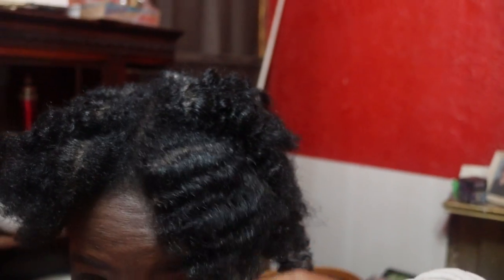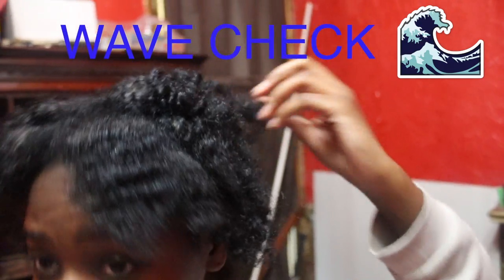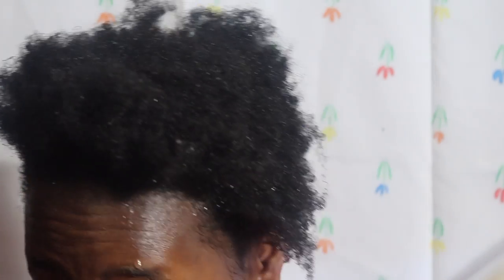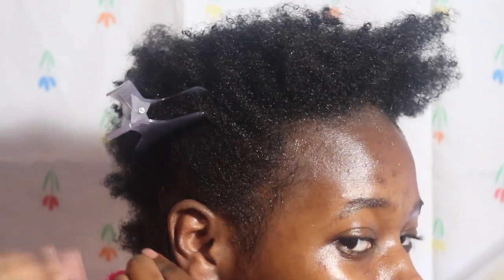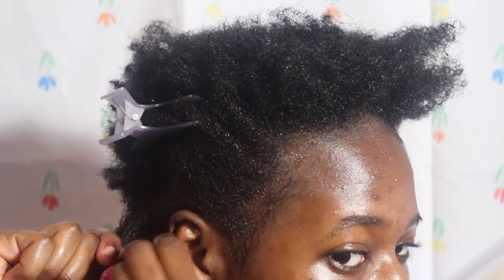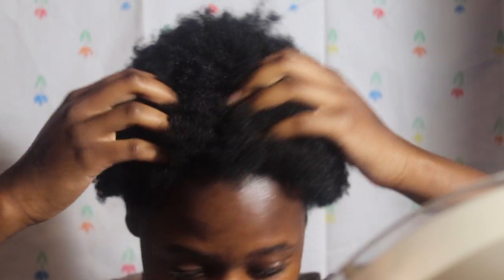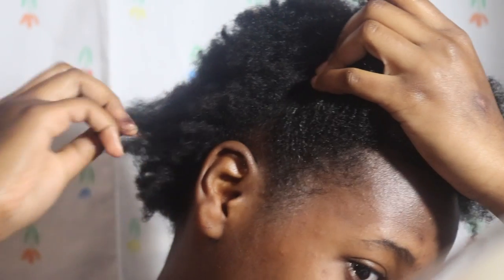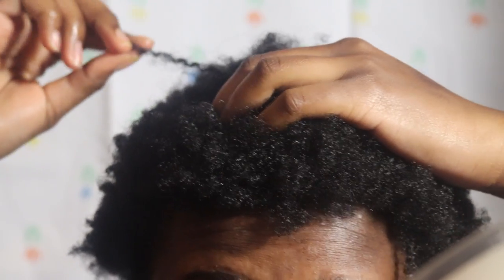hair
Hey guys so today I did a